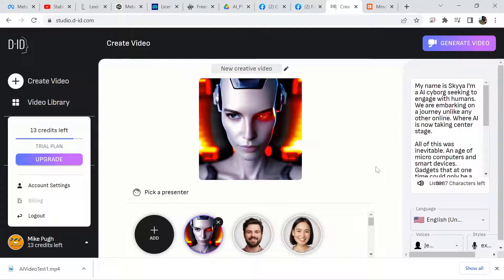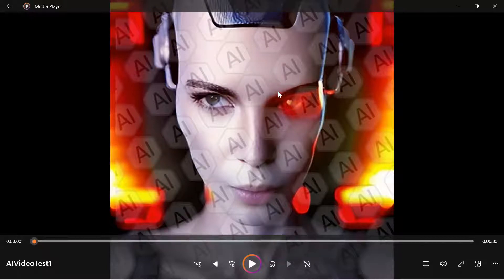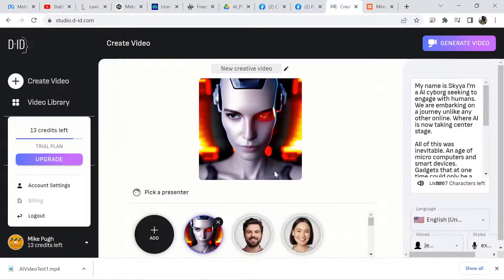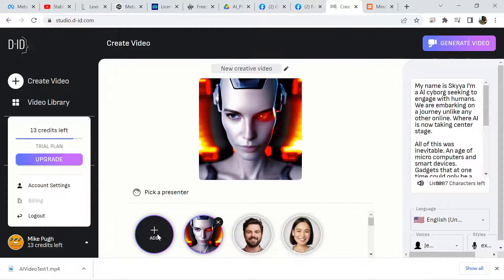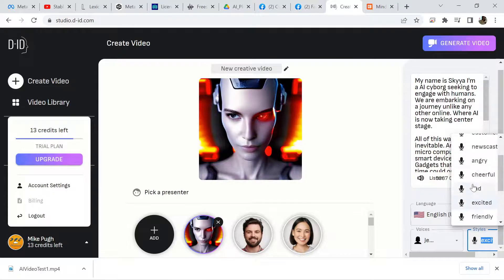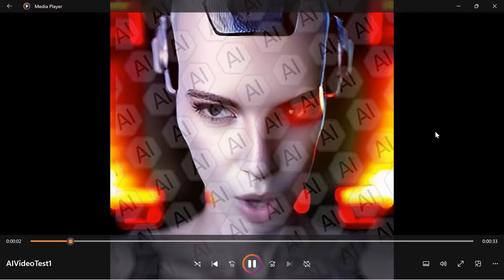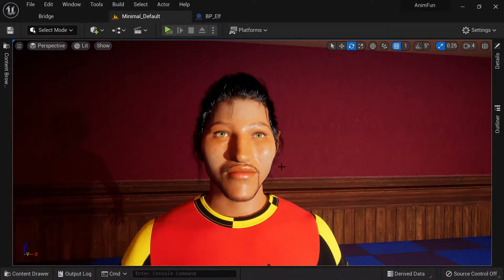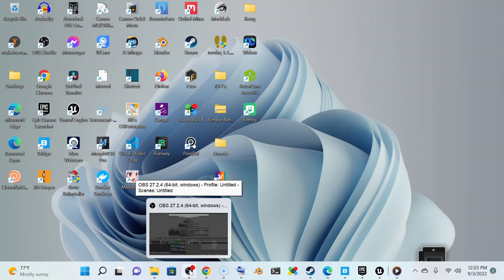D-ID AI Video Generator Animates Image Of Any Human Face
Try D-ID AI Video generator and be amazed as I was. It can animate any human face. Might be able to animate any face.